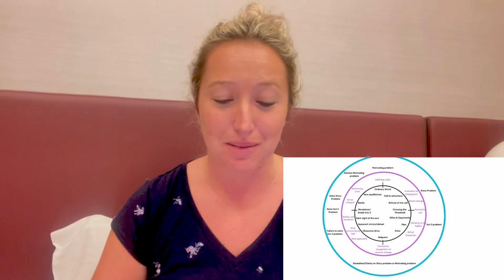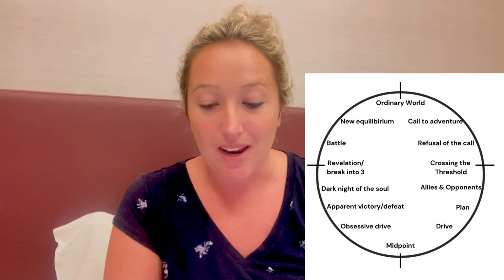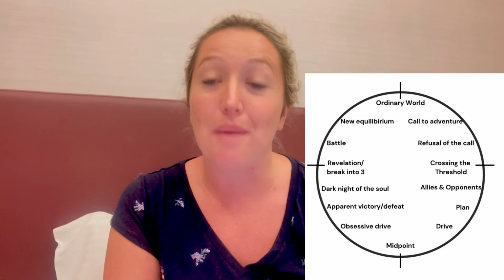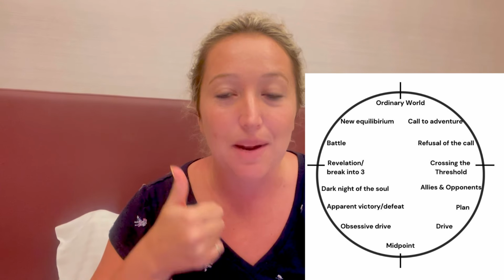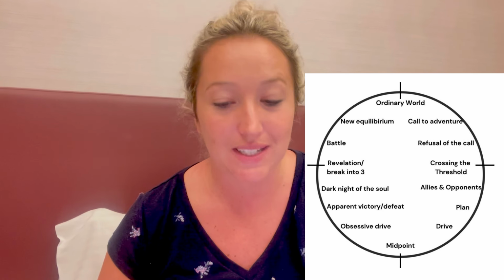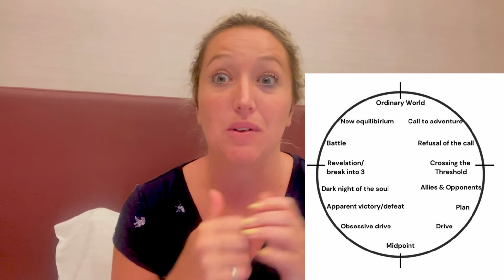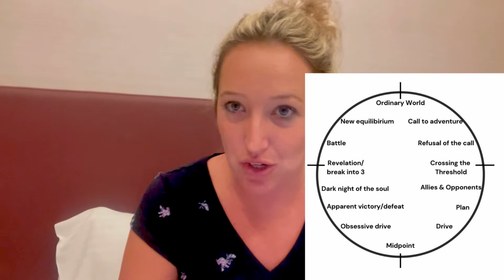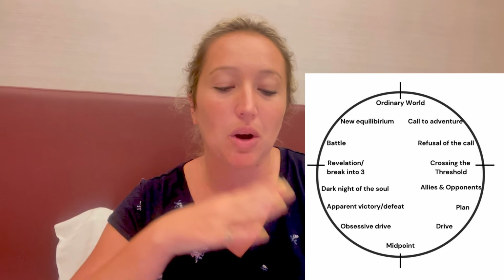HOW I COMBINE Anatomy of Story, Save the Cat & Hero’s Journey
I love diving into story theory and today I'm walking through how I think of the Anatomy of Story by John Truby, Blake Snyder's Save the Cat and Hero's Journey (Christopher Vogler - Writer's Journey) altogether when I'm plotting my own stories.

I'm Nicole Wilbur, an author, traveler, and adrenaline-chaser. I write about young adults breaking the rules, falling in love, and becoming versions of themselves they never expected. Pursuing traditional publishing and sharing the highs & lows!